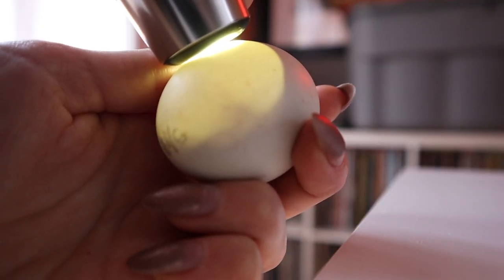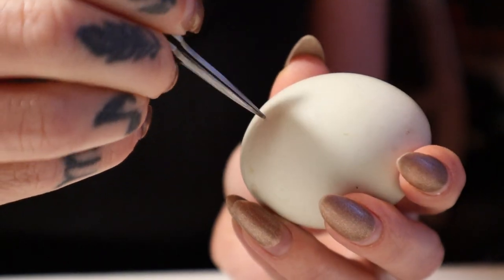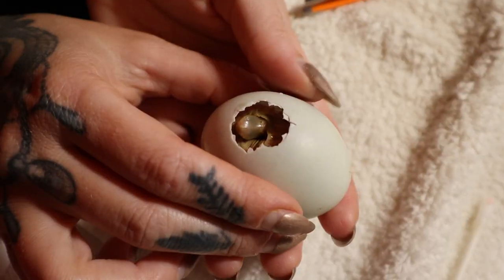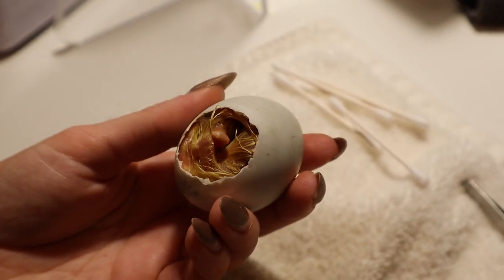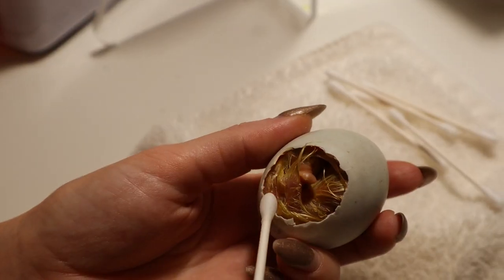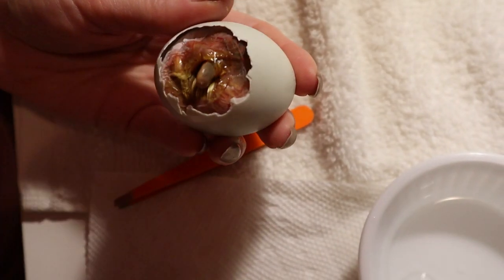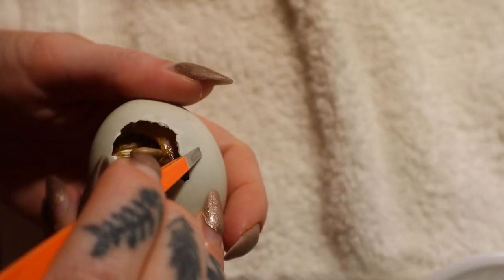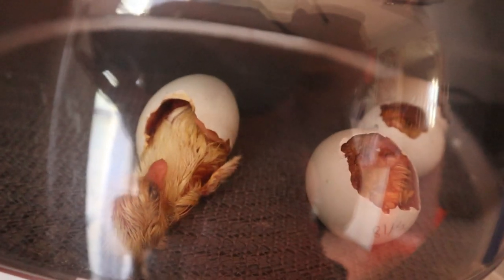Assisting Hatching Call Ducklings - How to Hatch Call Duck Eggs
How to assist in hatching Call Ducks. These methods can be used in hatching chicks but in my experience not necessary as most chicks and ducks have no problem hatching on their own and it’s best to let nature be. Some Call ducks were bred to have such short necks and beaks it leaves them unable to to hatch on their own. If they do not externally pip and break out of the egg shell within 24 hours on internal pip they can suffocate in the egg. We put our call eggs into lockdown around day 24 and check often for internal pip. Our humidity in incubator at 68%-70%

Once internal pip is noticed I start by poking a small safety hole. After the safety hole is added as a fail safe so the duckling has air to breathe while preparing to hatch, I place egg back in the incubator and wait a full 24 hours to proceed. After a day has passed, if the duckling has not externally pipped on its own. I will widen the safety hole to about the size of a dime. Be sure when you are removing eggshell it is only in the air cell part of the egg. Make sure there is an air pocket between the shell and membrane. Never remove eggshell attached to membrane or else you can break a vein and cause bleeding. If bleeding occurs stop by holding gently a dry paper towel or qtip, and proceed no further. Keep membrane moist with warm water and Vaseline. Make sure to not get any Vaseline on ducklings nostrils.

Every 4 hours slowly chip away a small part of shell widening the hole. Remember ducklings take much longer to hatch than chicks (anywhere from 48-72 hours to absorb yolk sac) be patient and do not rush.  If you see chewing motion and yawning that is them absorbing the yolk. Keep membrane moist, and if you see healthy red veins proceed no further. Once you see veins drying up and receding, you can gently push that membrane back and chip away more. Once the veins have receded and you have the air cell part of the egg shell removed, leave duckling in incubator to hatch the rest of the way on their own. When they are ready, they will kick out. Never remove duckling from egg. If the duckling hatches before the yolk sac absorbs they will not make it. If duckling hatches slightly prematurely and abdomen has mild swelling from yolk sac, clean it with Vetricyn and apply Terramycin to the umbilical cord area. You should notice after they dry and fluff up in the incubator, that umbilical area has completely flattened and receded into them and looks like a healthy belly button then.

•Nurture Right 360 Incubator
•Incu-Bright Egg Candler
•Rubber Shelf Liner
•Govee Thermometer/Hygrometer
•Needle Nose Tweezers
•Flat Tweezers

•Chicken Run
•Shade cloth over run
We feed Organic Scratch & Peck Feeds
•For 5$ off a 25 lb bag of feed use our code: BockBock

• Buy this Uoxlife Automatic Chicken Coop Door here ➡️ (save 10% with code: 10bockbock )

OUR AMAZON STOREFRONT
(All our FAVORITE Amazon products in one place!)

👕Shop our BockBock T-shirts and more!